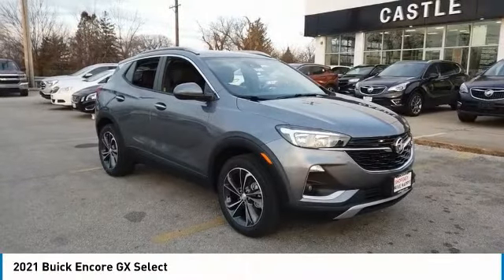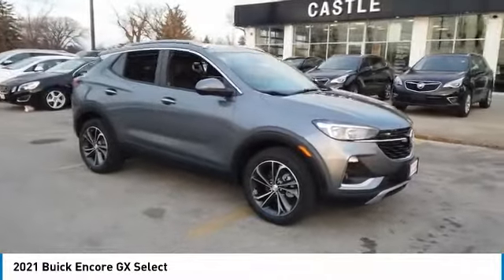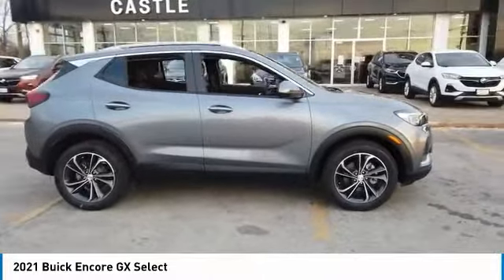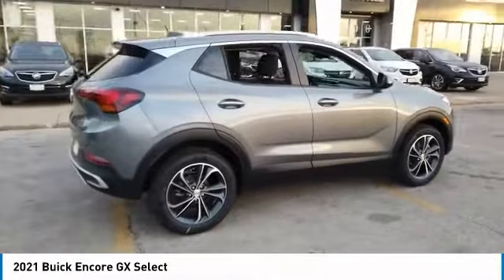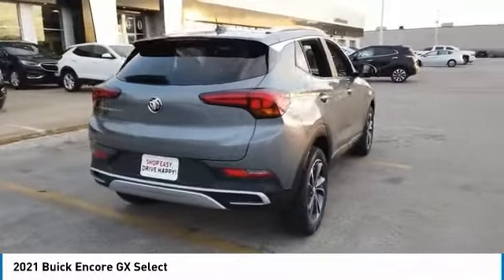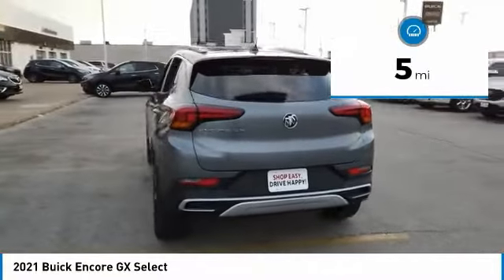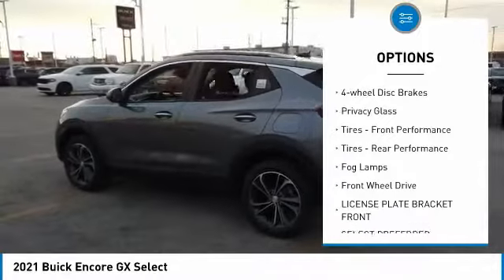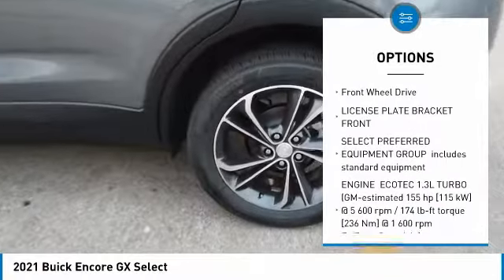2021 Buick Encore GX B21146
2021 BUICK ENCORE GX North Riverside, IL
Stock# B21146

$5,556 off MSRP! Priced below KBB Fair Purchase Price! **THE CASTLE DIFFERENCE, **CASTLE BUICK GMC, **NORTH RIVERSIDE, ILLINOIS. 2021 Buick Encore GX Select 4D Sport Utility Satin Steel Metallic ECOTEC 1.3L Turbo FWD 30/32 City/Highway MPG